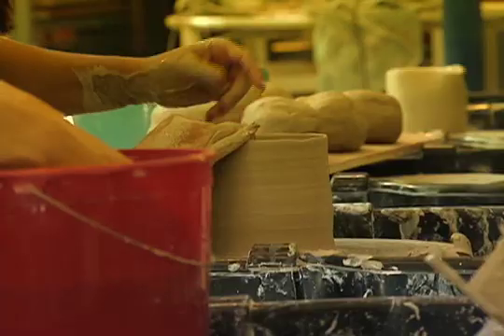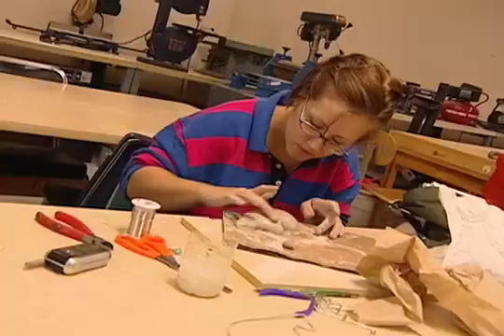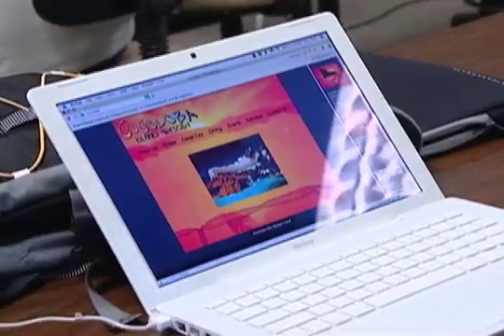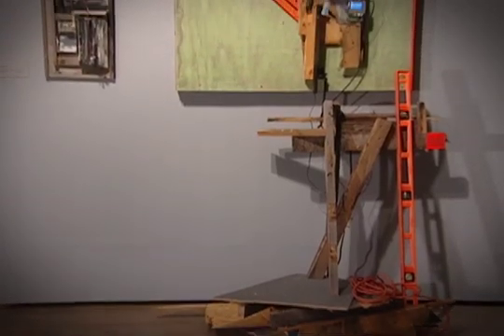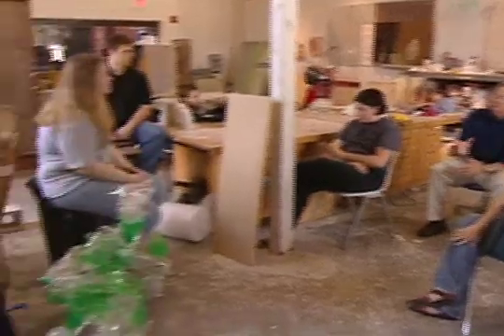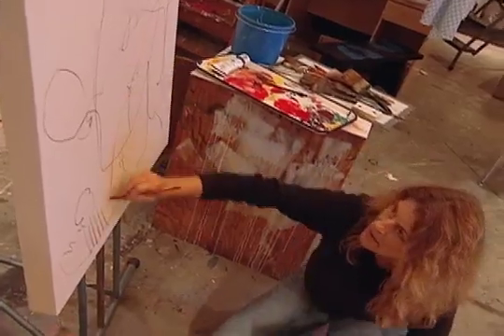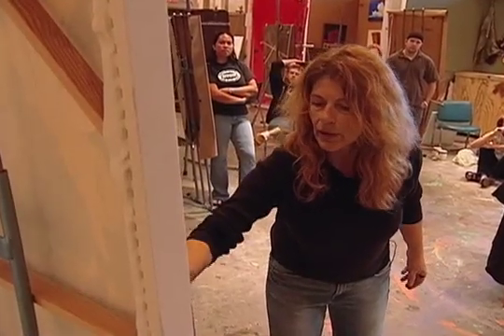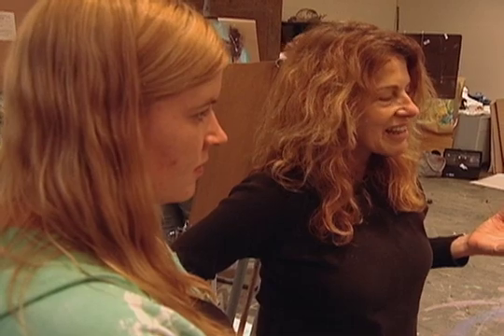The Gallery - From the Classroom to the Professional World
The Gallery showcase's UCF artists and faculty.